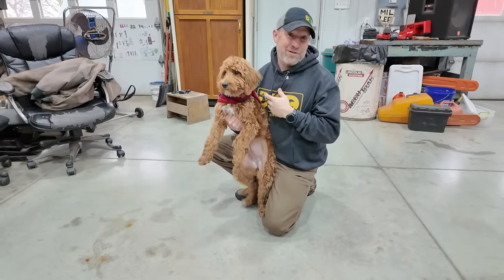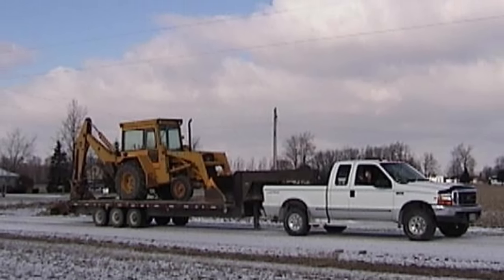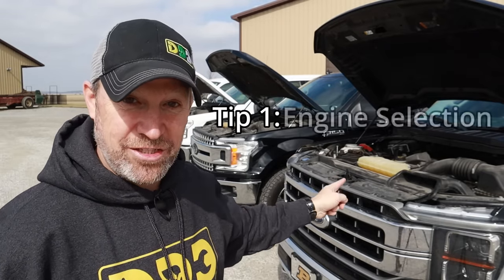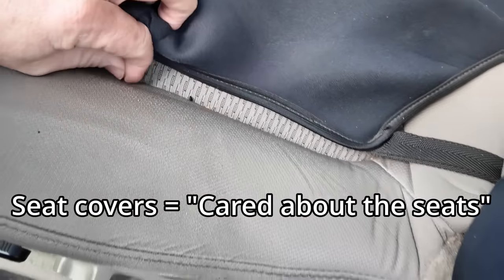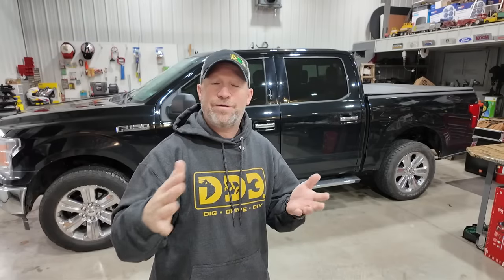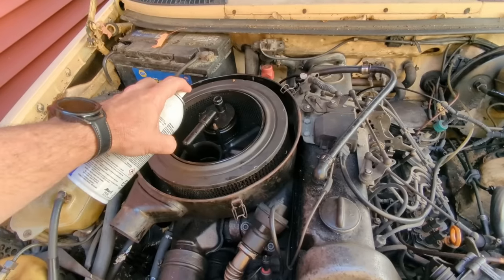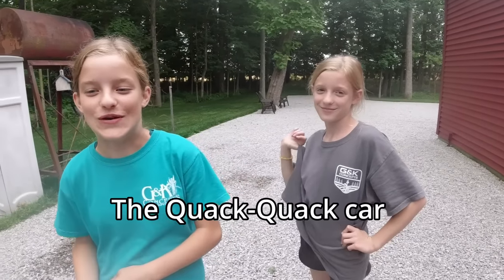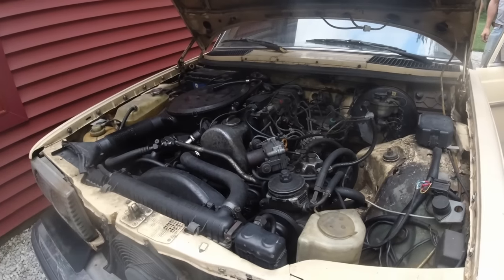How To Buy Used Trucks On A Budget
When it comes to buying used trucks, there are a lot of options out there and different strategies on how to buy used.  This is my approach with "5 Tips for buying a used F150" based on my experiences from buying multiple trucks in the past.